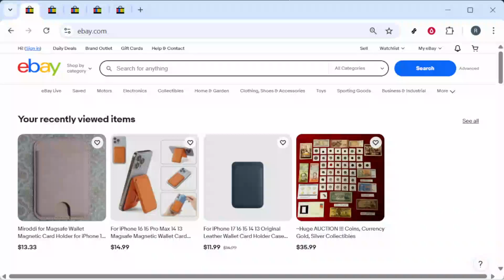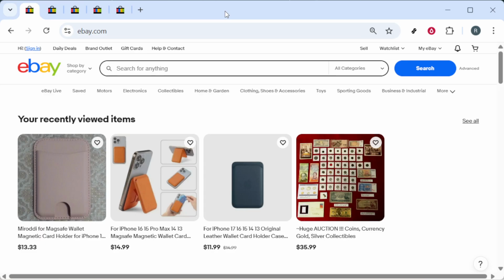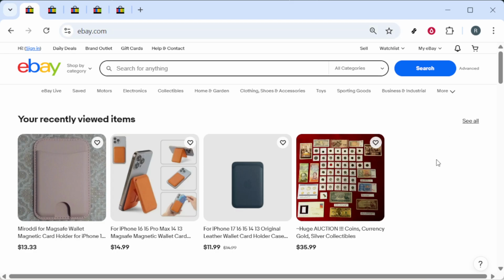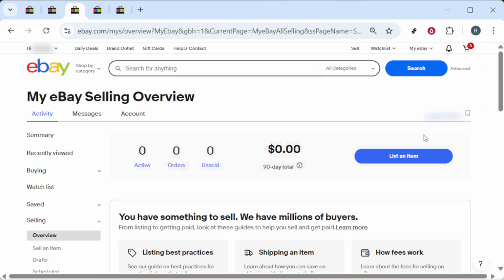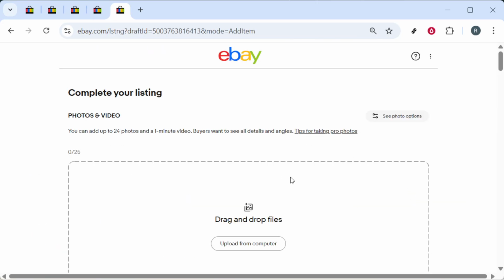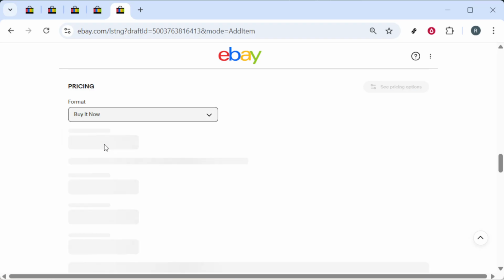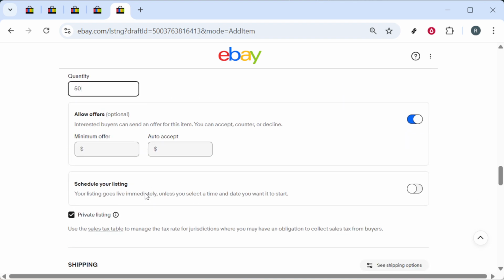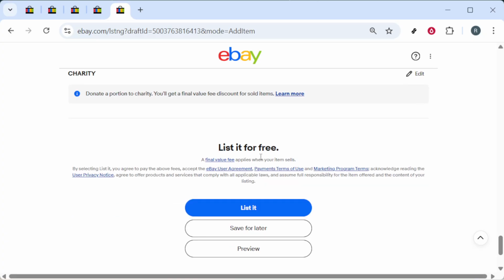How to Add Multiple Quantity to an eBay Listing | Full Tutorial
Selling multiple identical items? This tutorial shows you how to add multiple quantities to one eBay listing.
✅ You’ll learn:
Editing quantity settings
Managing available stock
Tracking inventory automatically
Handling sold-out scenarios smoothly